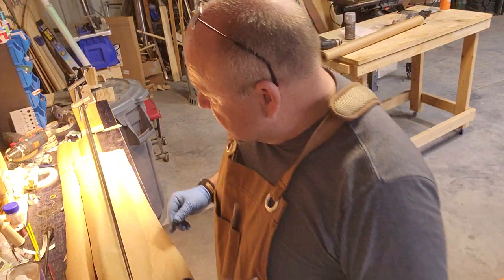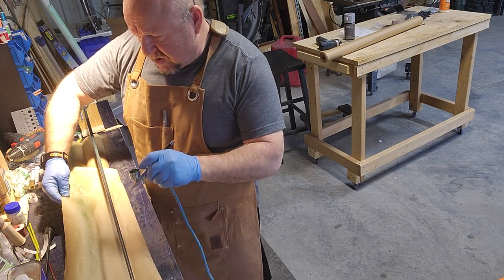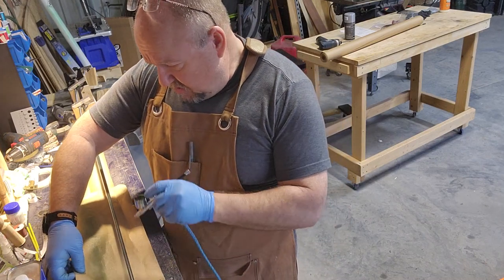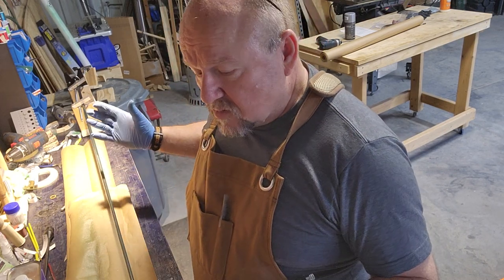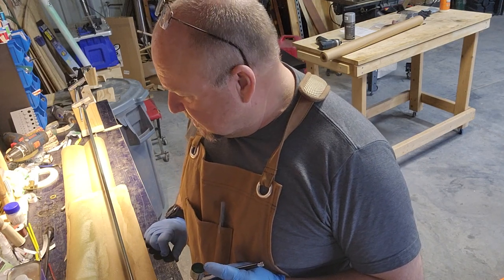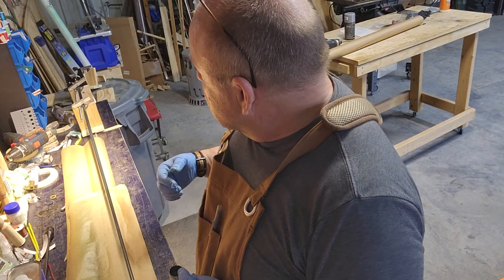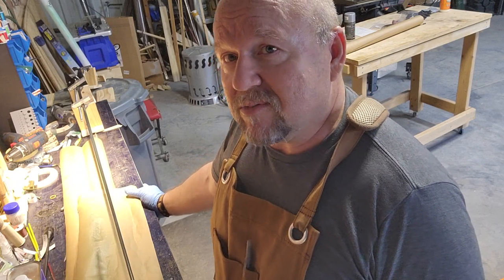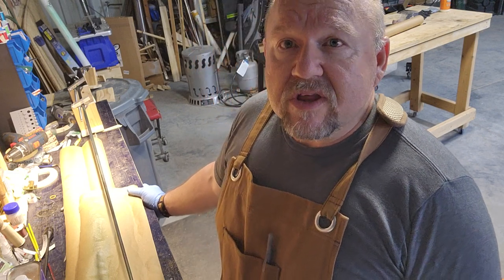Painting or Adding color to a fishing rod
How I add color or UV seal a fly rod. I use U-40  polyurethane and add pigment for the color, then thin with acetone and apply in small sections with an air brush.